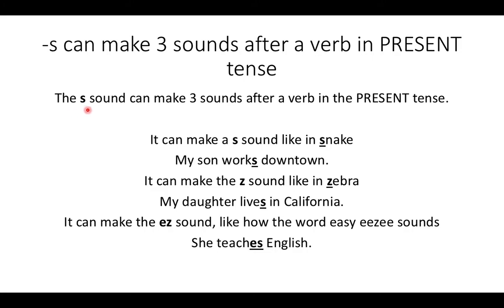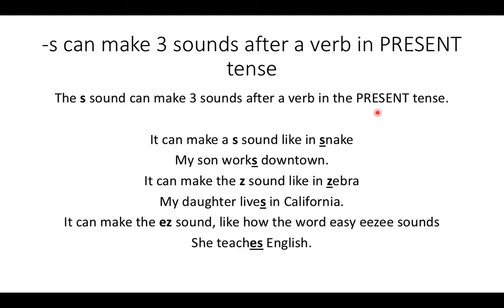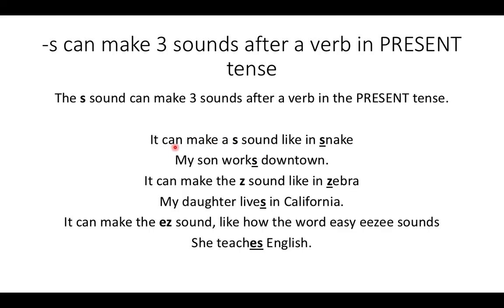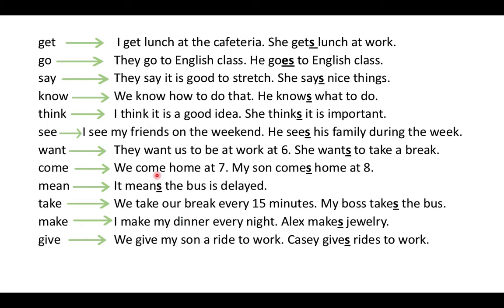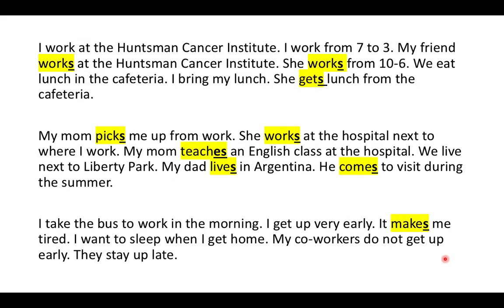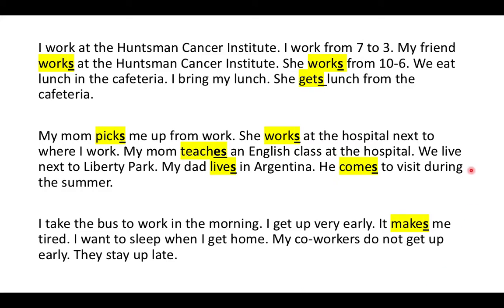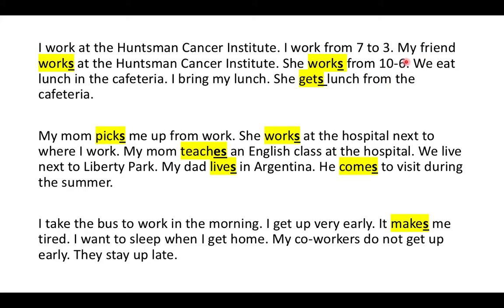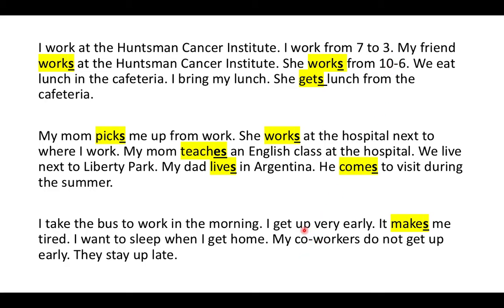Present verbs and how to say the "s"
This video has some reading practice and pronunciation practice.
Este video tiene algo de práctica de lectura y práctica de pronunciación.
Video hii ina mazoezi kadhaa ya kusoma na matamshi.